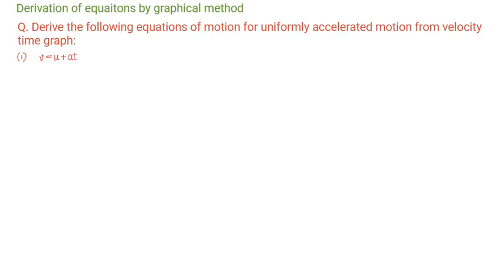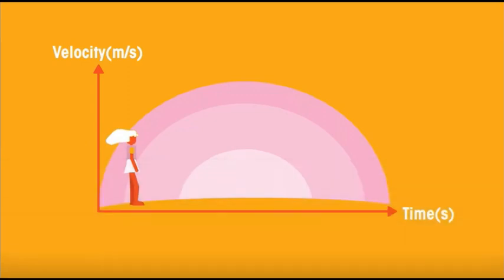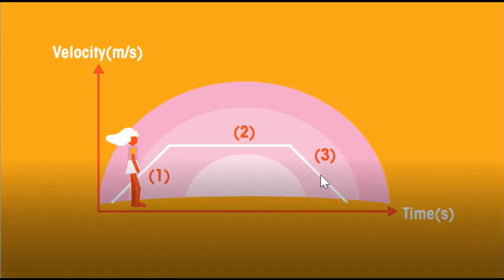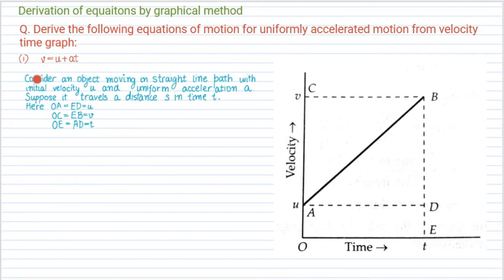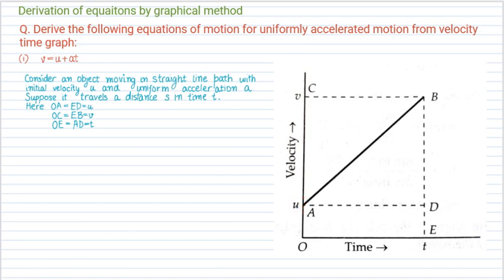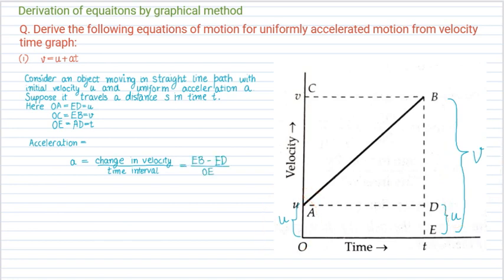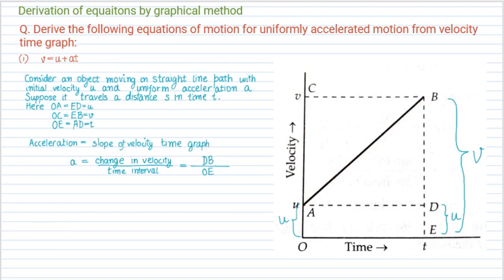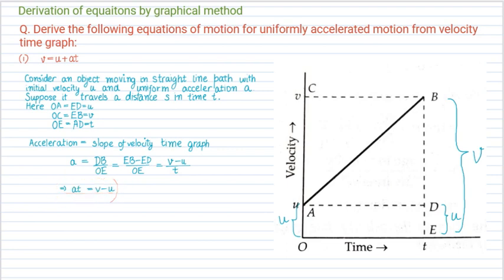XI Lesson 19 Derivation of kinematic equation using graphical method 1